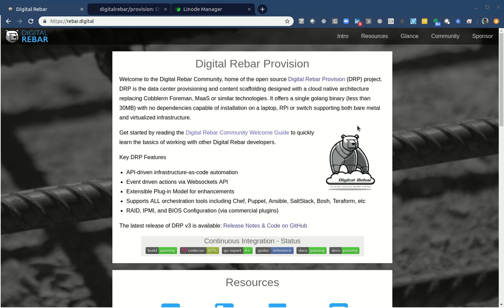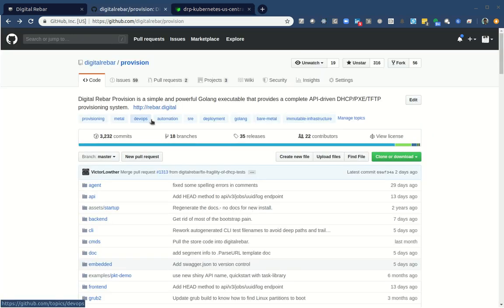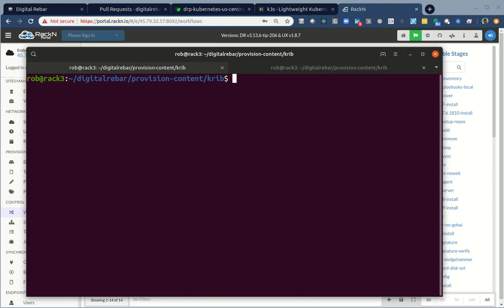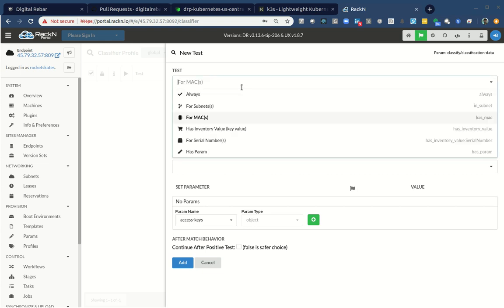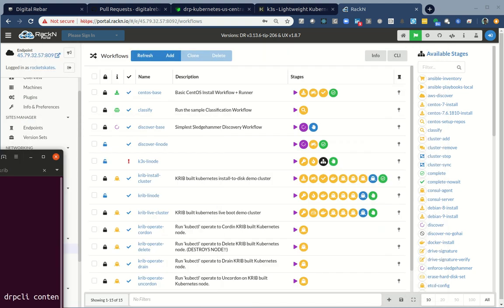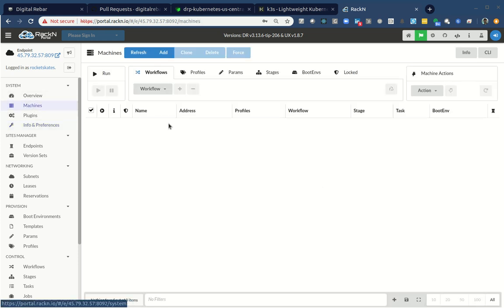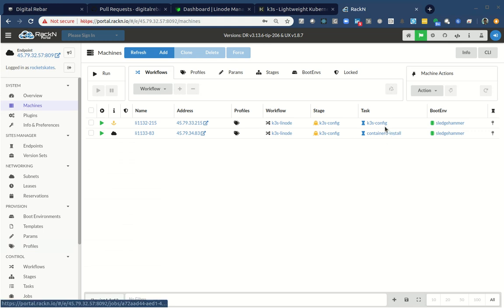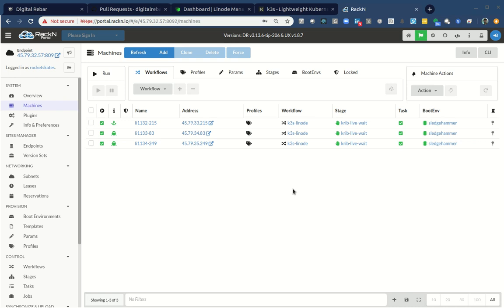DRP Zero to K3s Cluster on Linode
Shows how to deploy a K3s cluster using the classifier and multi-step workflow so that machines are automatically joined into the cluster.

Uses Linode as the test infrastructure.